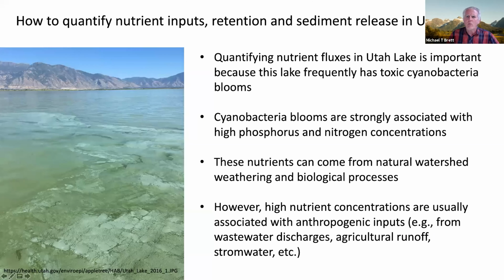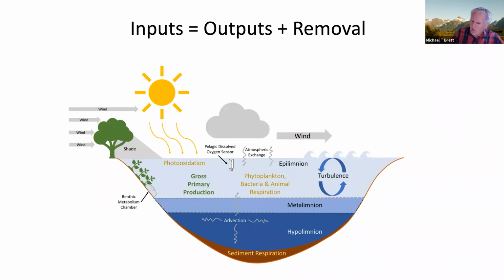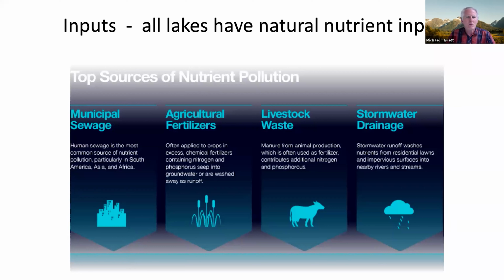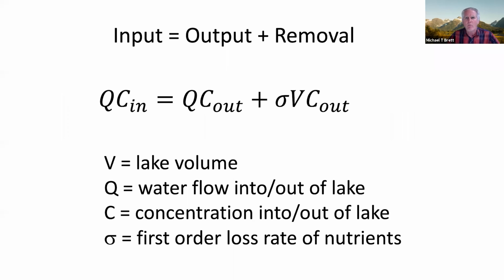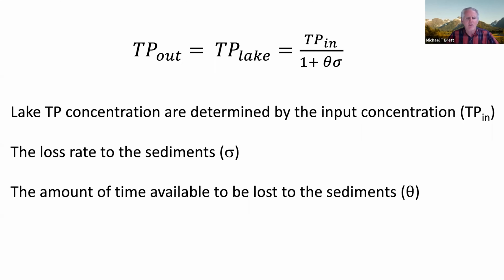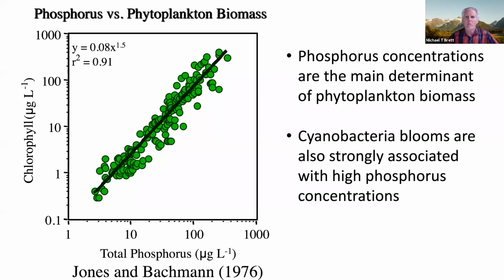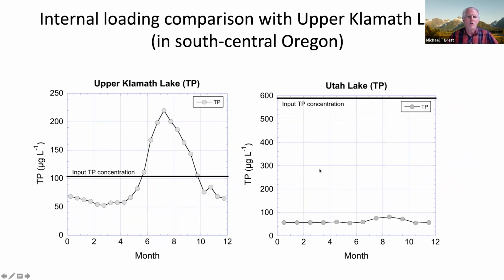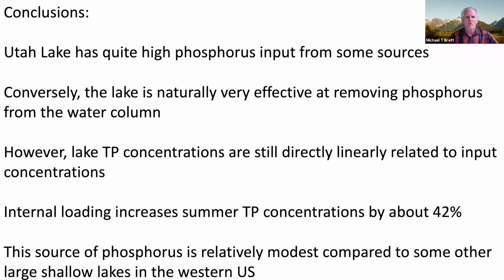How to quantify nutrient inputs, retention and sediment release in Utah Lake (Michael Brett)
This talk by Dr. Michael Brett provides a brief description of the nutrient mass balance of Utah Lake.

Presented as part of the 2021 Utah Lake Symposium (utahlake.byu.edu)